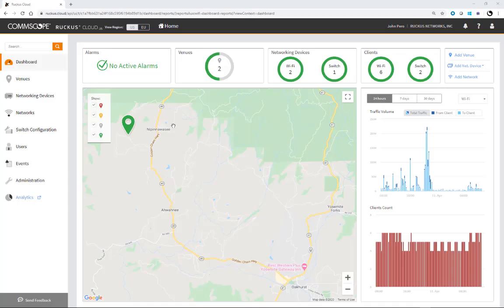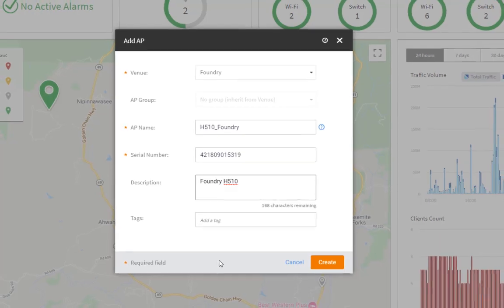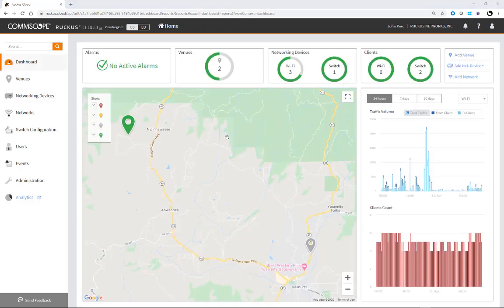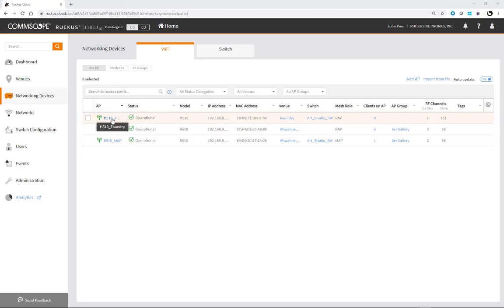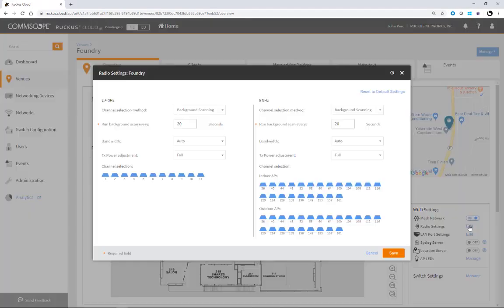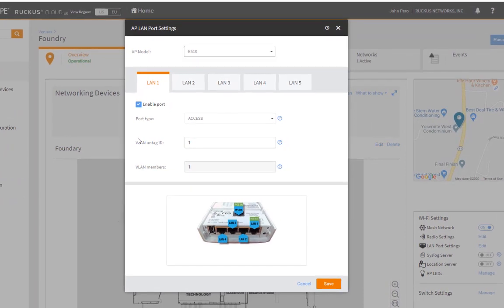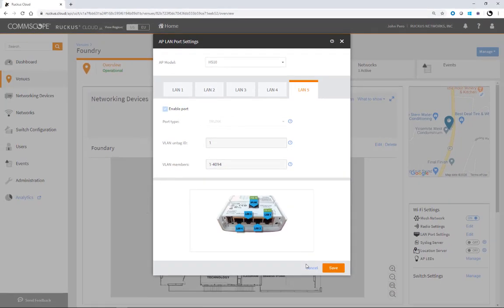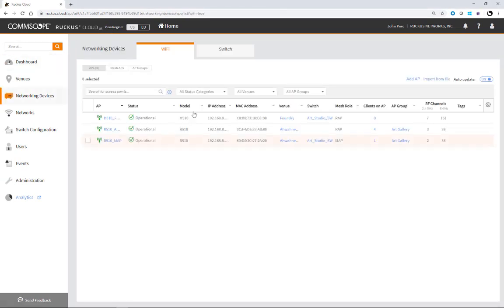RUCKUS Cloud - Adding and Configuring an Access Point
This video demonstrates how to add and configure an Access Point and assigning it to a venue using RUCKUS Cloud management.

CommScope RUCKUS Cloud is a converged network management-as-a-service platform that enables IT to deliver exceptional user experiences, simply. With RUCKUS Cloud, “lean” IT organizations can easily provision, manage, optimize, and troubleshoot a high-performance enterprise wired and wireless network via a single web dashboard or native mobile application.

Using advanced artificial intelligence (AI) and patented machine learning techniques, RUCKUS Cloud gives IT the troubleshooting tools to react quickly to service-affecting issues and to stop network anomalies from rising to the service-affecting level. It even classifies issues by severity, so you know where to focus first. Unplanned downtime plummets, service levels rise.